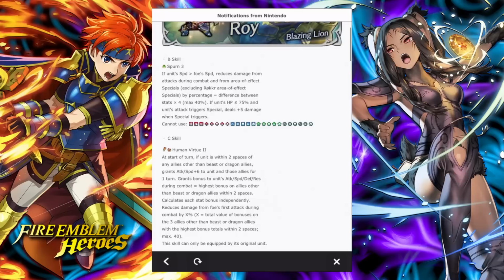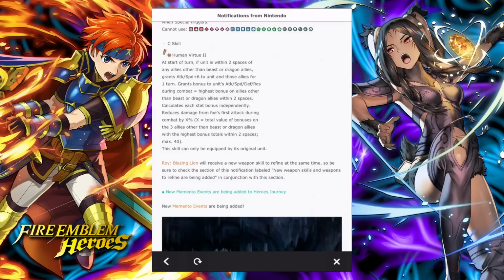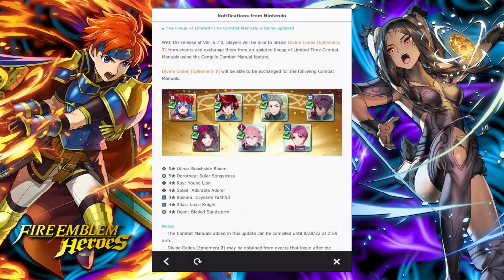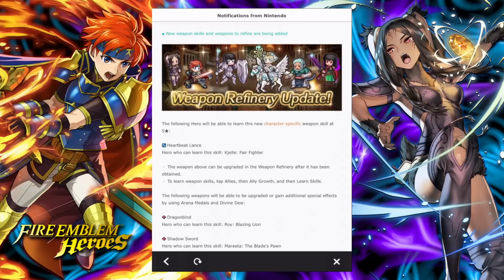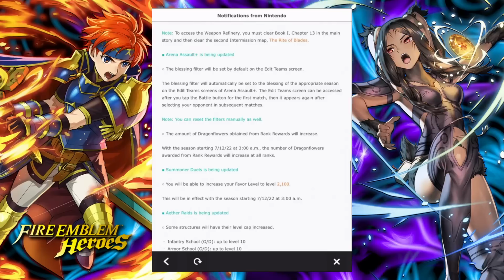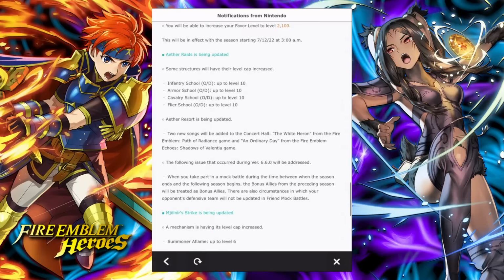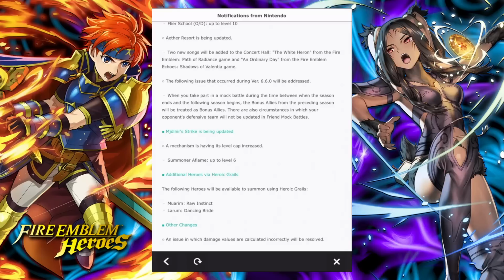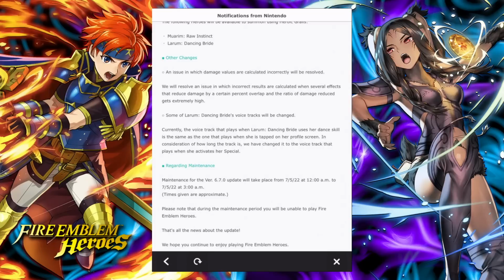ITS BEEN 3000 YEARS! Legendary Roy's Remix + Good Refines INCOMING! [Fire Emblem Heroes]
Pretty solid batch of refines this time around! And Roy at last! Can't wait to see what Panne and Mordecai are gonna look like after the refines~